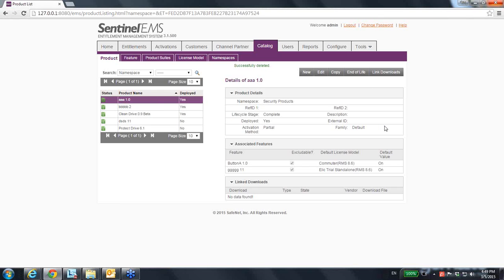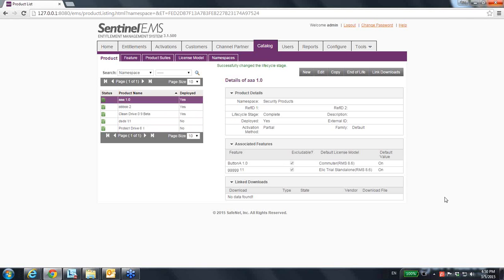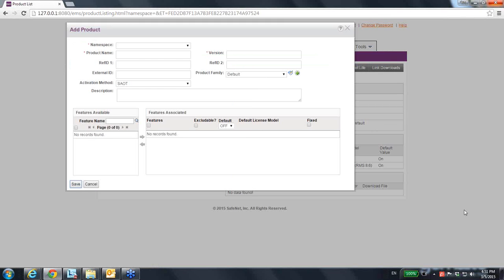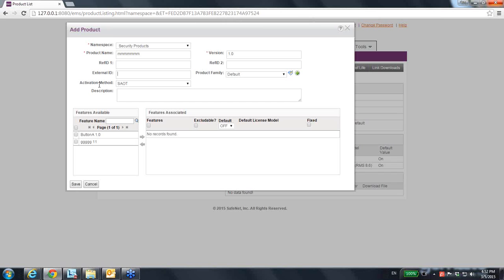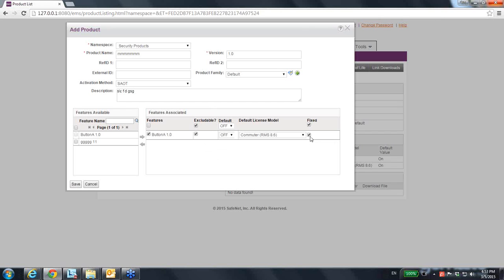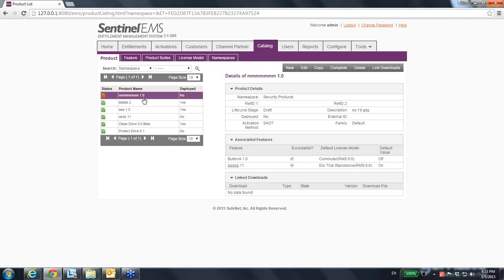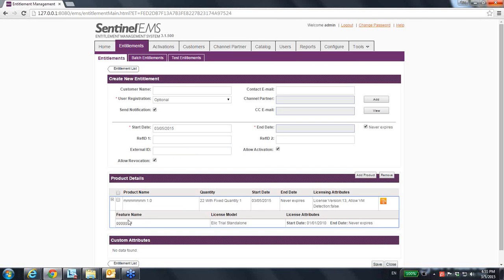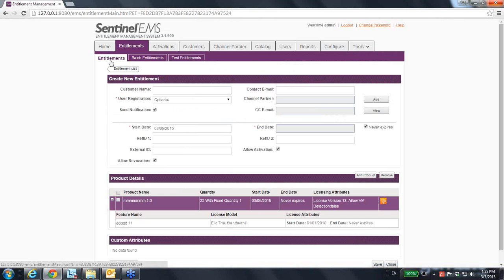Sentinel EMS Enterprise - Managing Products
TechTube is a series of tutorials offering the latest support and education on SafeNet Sentinel Products. In this session you will learn about managing products in Sentinel EMS Enterprise. For more tech support help from SafeNet Sentinel please visit the Sentinel Customer Discussion Forum